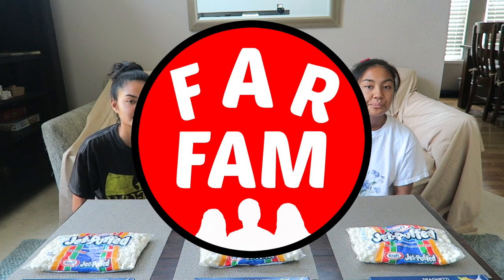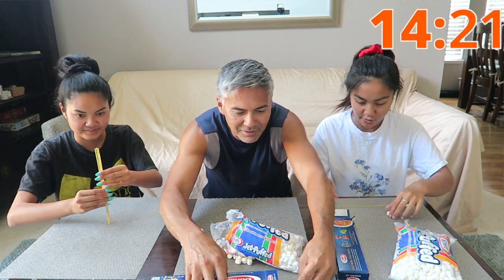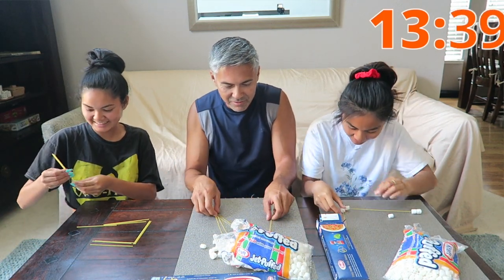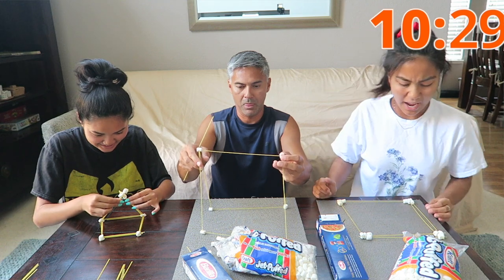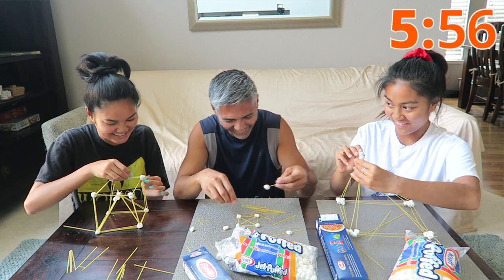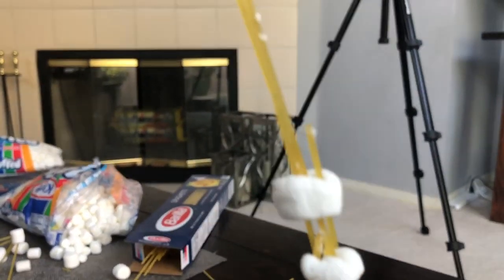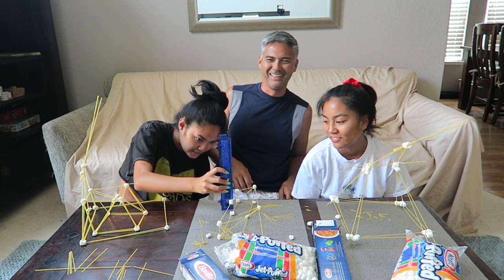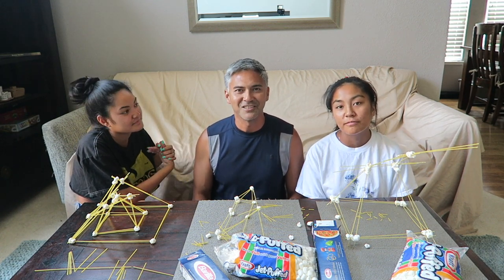Spaghetti and Marshmallow Tower Challenge! | FarFam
Can we make the tallest tower with only marshmallows and spaghetti?

FarFam is FoodTube's newest channel. We plan to share many food adventures and more.

FARFAM
The FarFam is a channel off of FoodTube where Farid Turangan and his family share all of their food adventures and more.